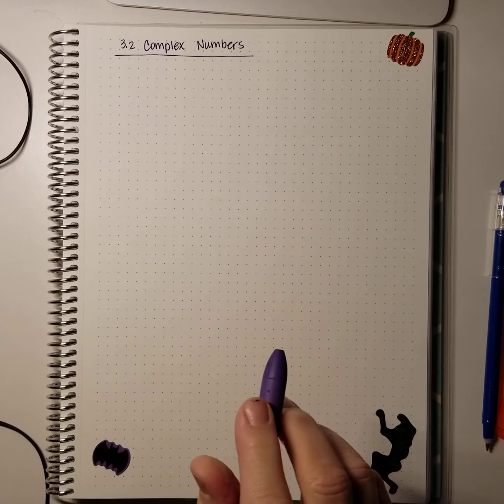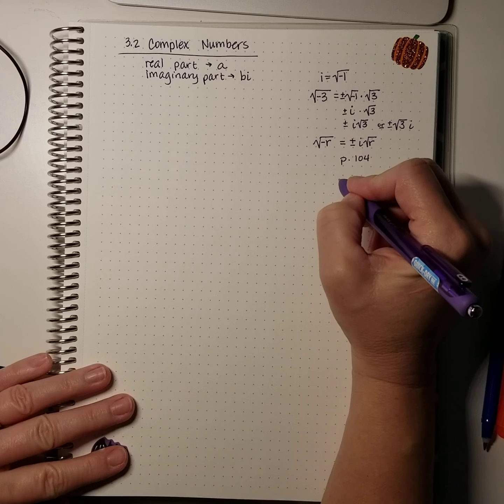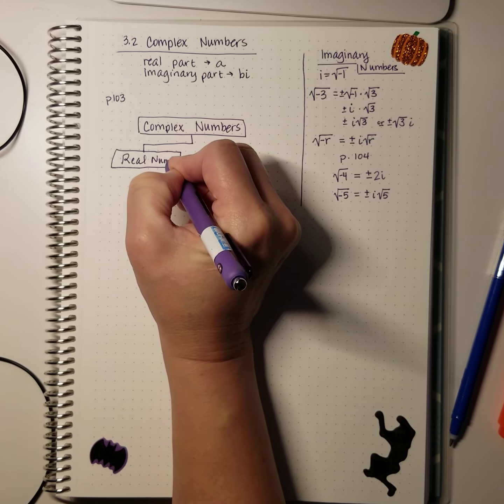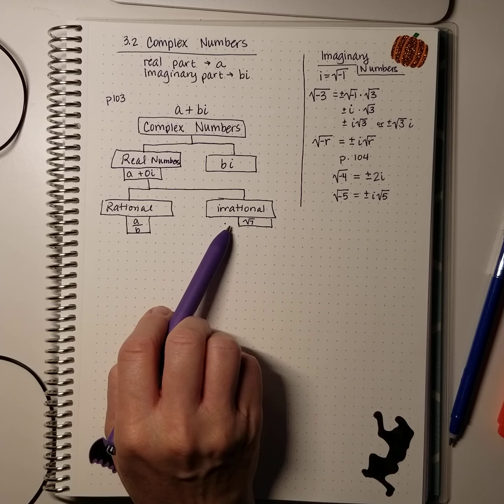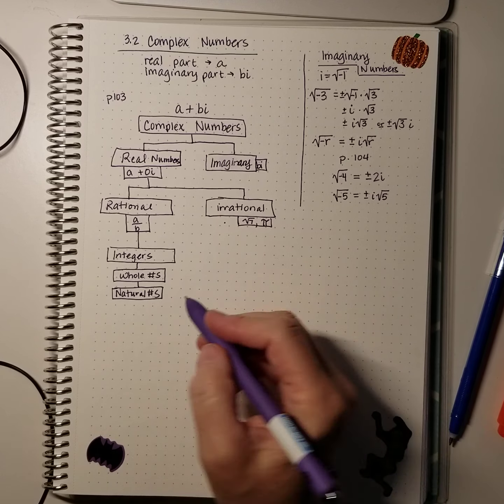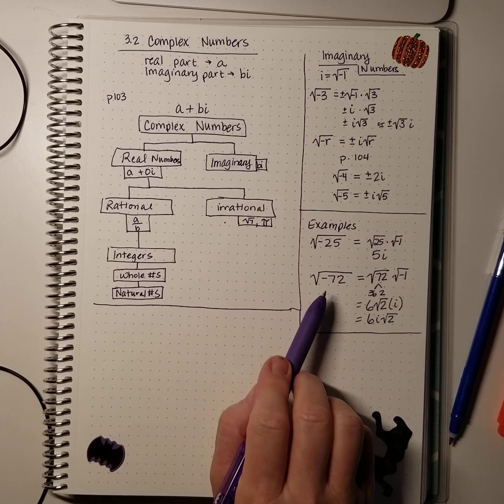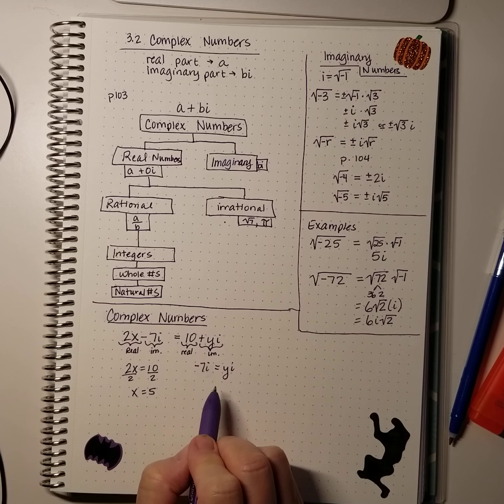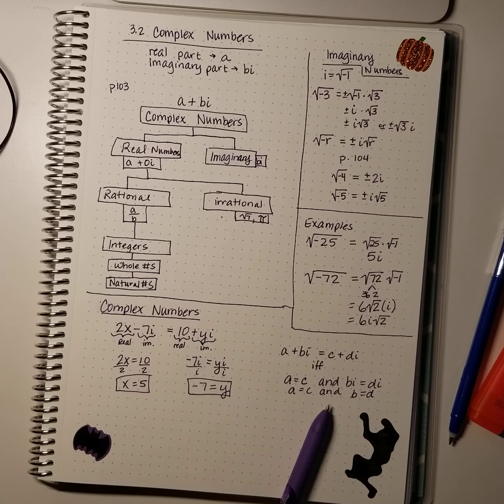Intro to Complex Numbers